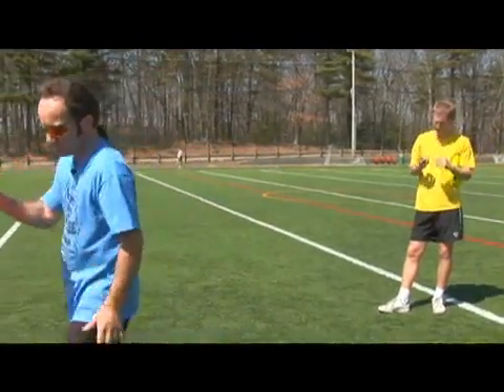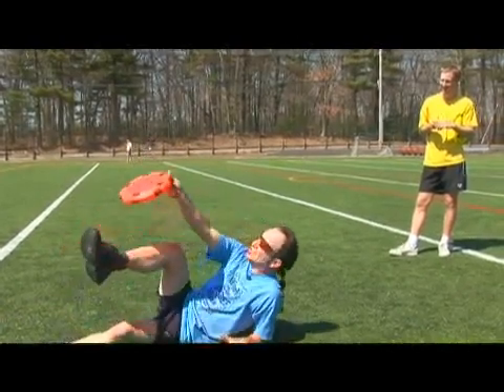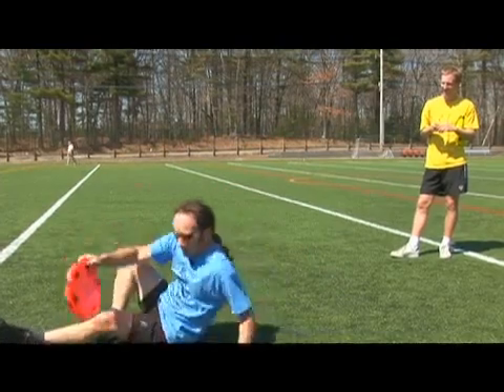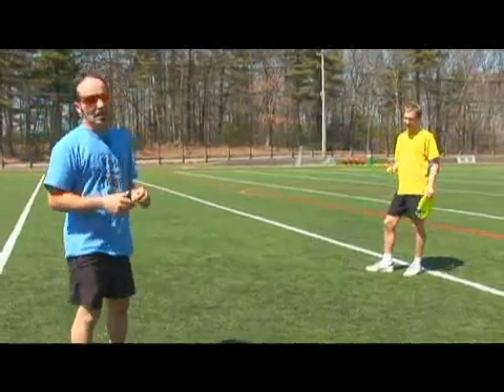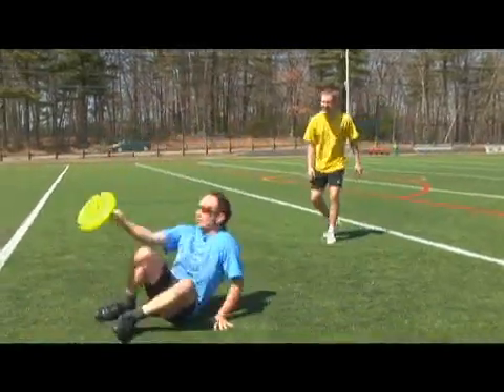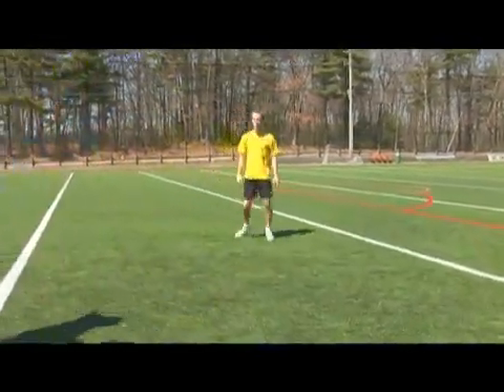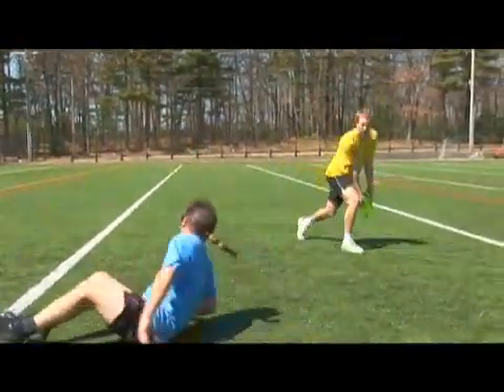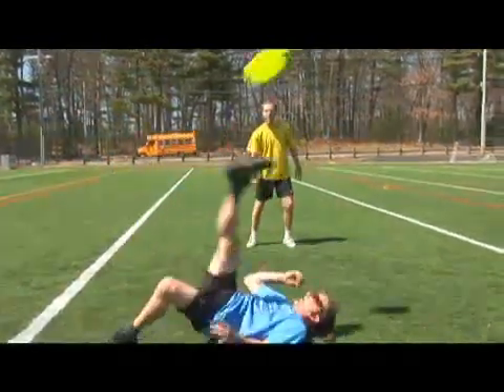Freestyle Frisbee Foot Brushes From the Ground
Freestyle Frisbee Foot Brushes From the Ground. Part of the series: Freestyle Frisbee Foot Brushes. It is possible to do a Laerb kick from the ground. Learn how to do freestyle Frisbee foot brushes from the ground from a world champion in this free sports video.